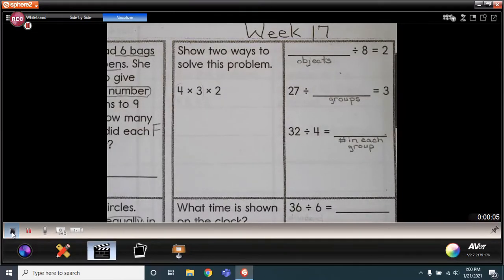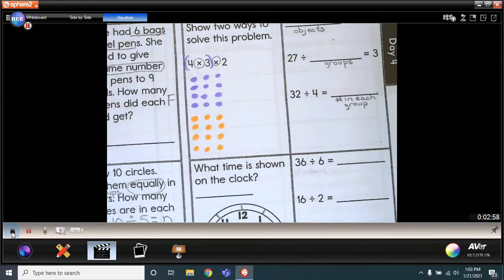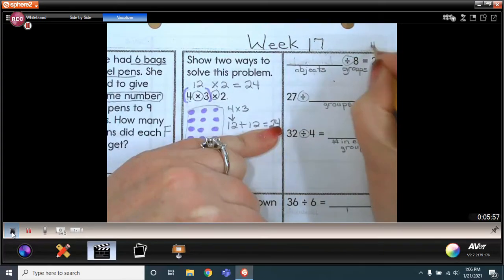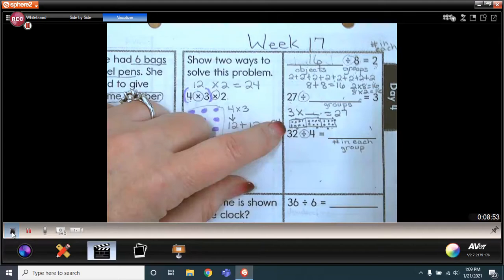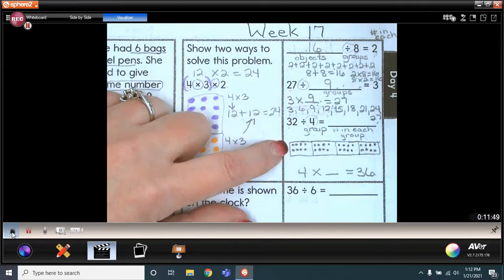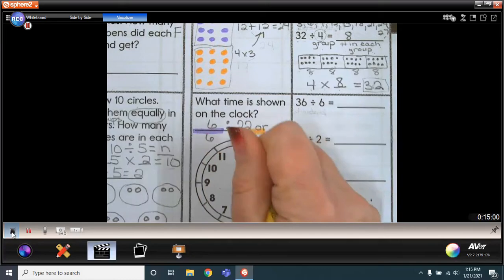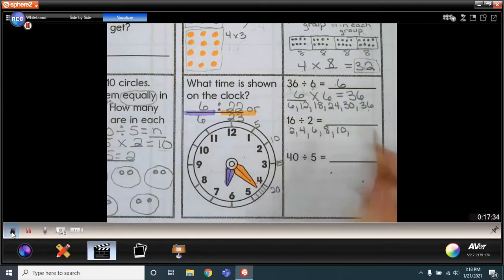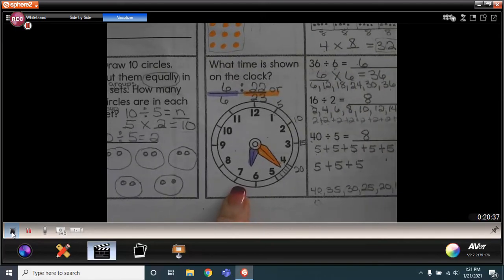DMA Week 17 Day 4